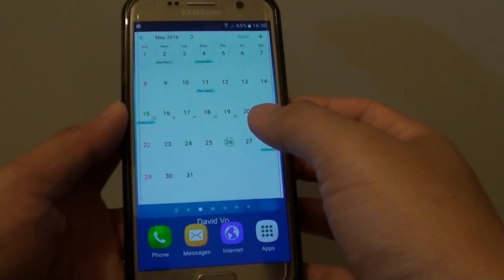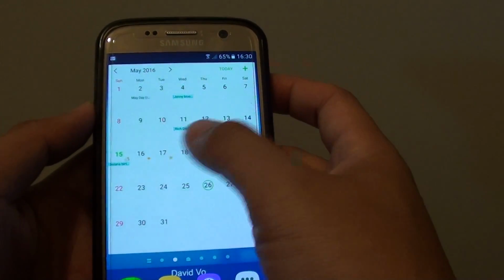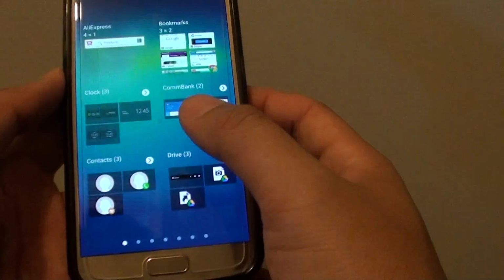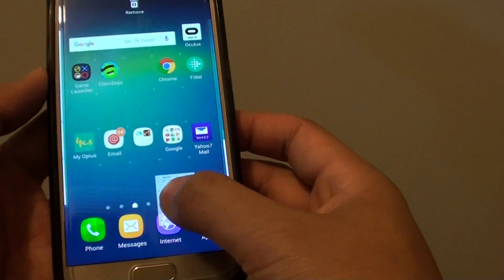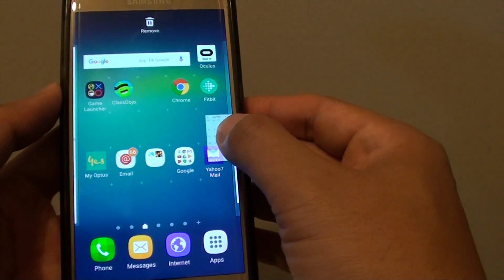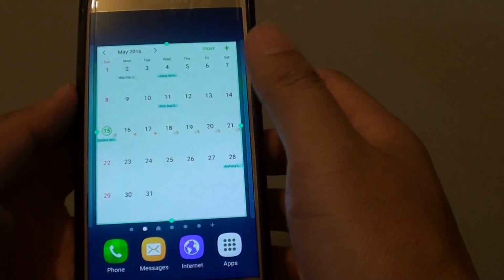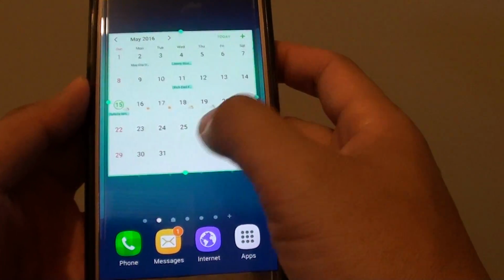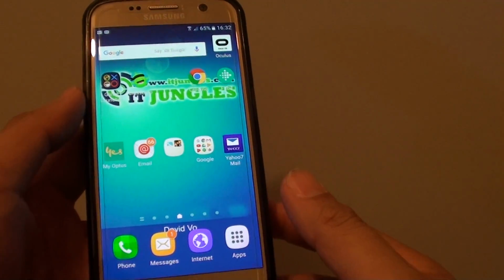Samsung Galaxy S7: How to Add Calendar Widget to Home Screen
Learn how you can add calendar widget to Home screen on Samsung Galaxy S7.